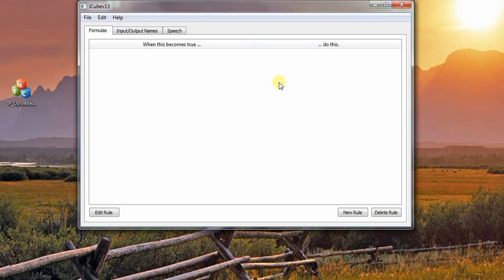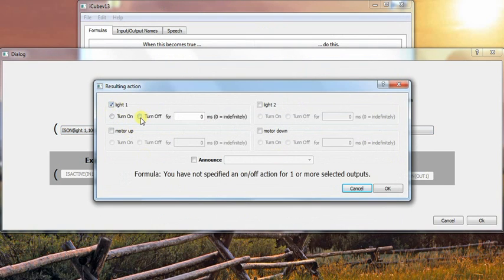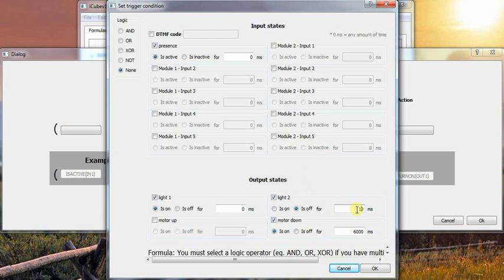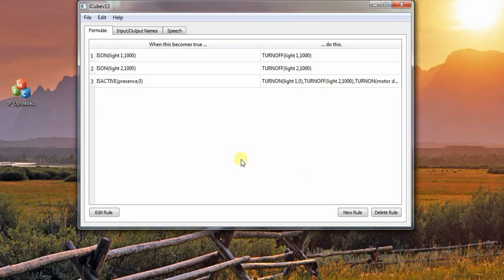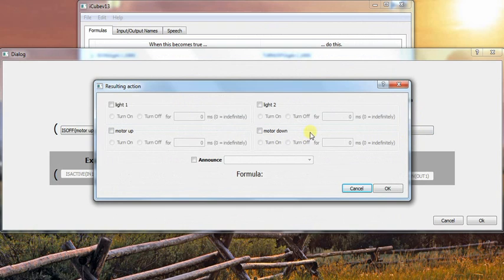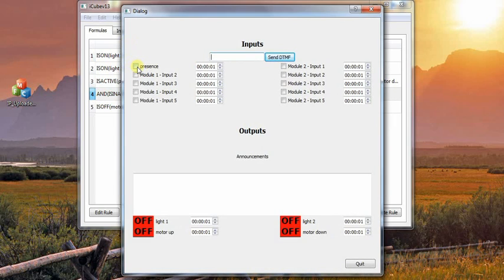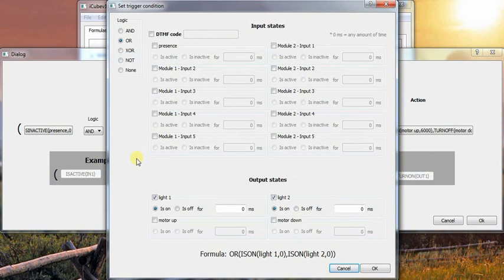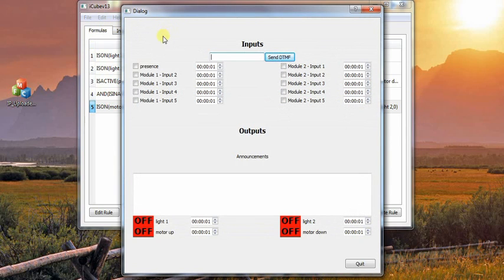iCube Configuration Tool Lesson 4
This demo shows the process of making a whole application using the configuration tool.